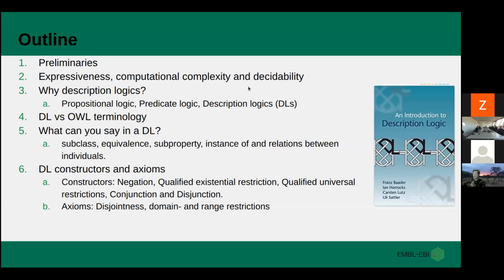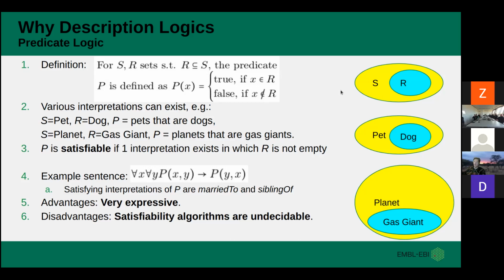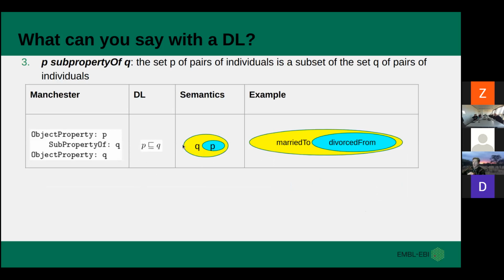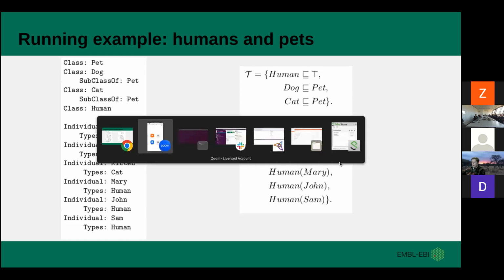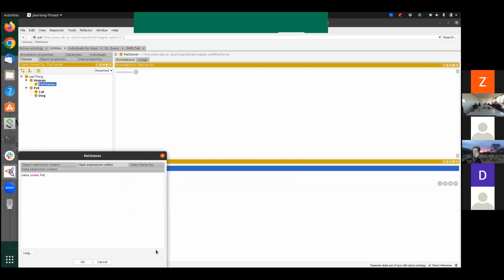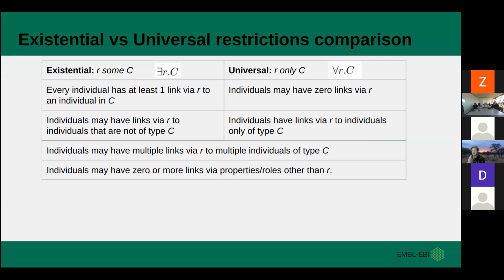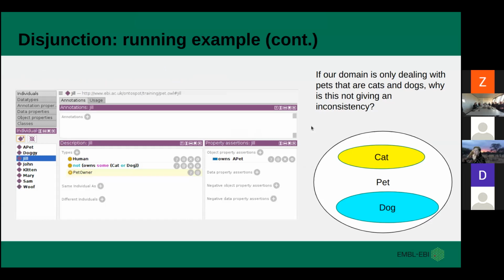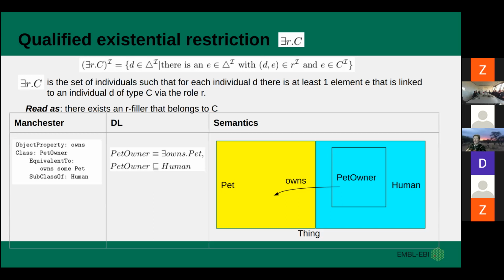Description Logics Introduction